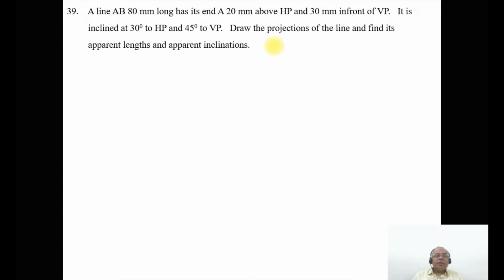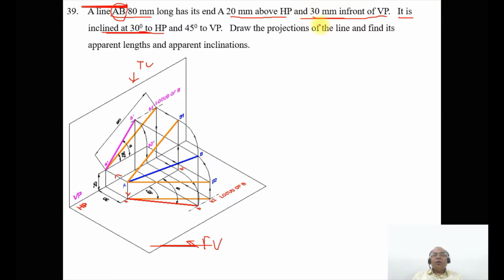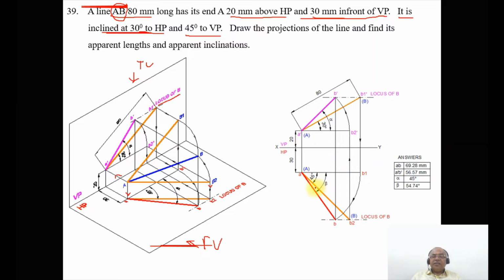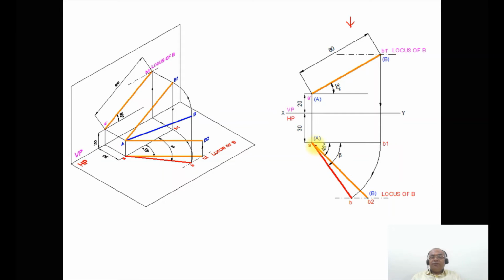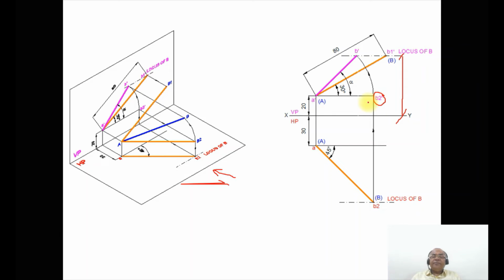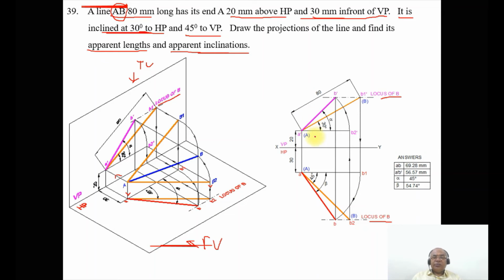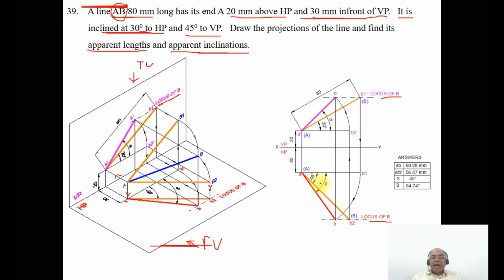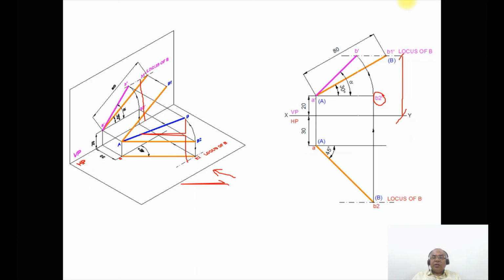39 ANA LINES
A line AB 80 mm long has its end A 20 mm above HP and 30 mm infront of VP.   It is inclined at 30 deg. to HP and 45 deg. to VP.   Draw the projections of the line and find its apparent lengths and apparent inclinations.